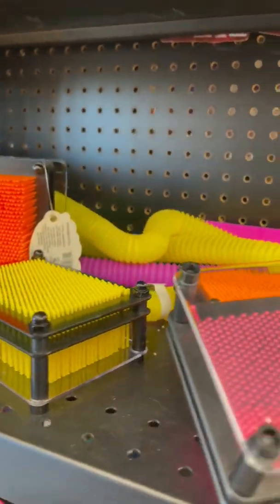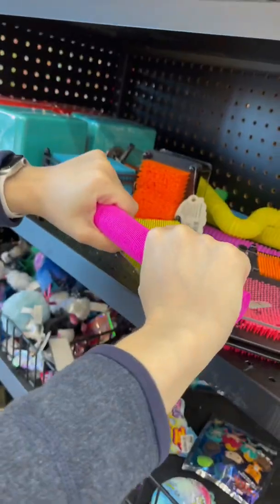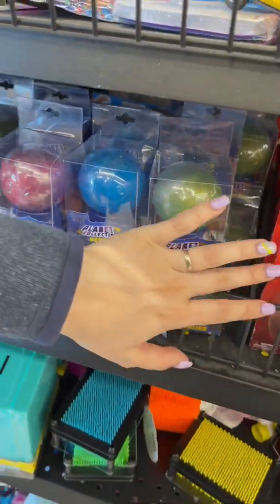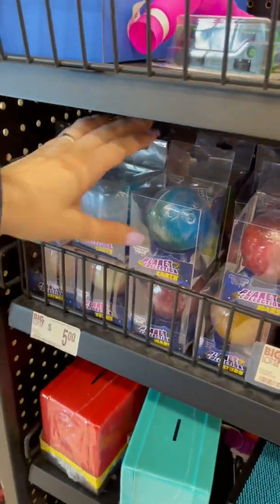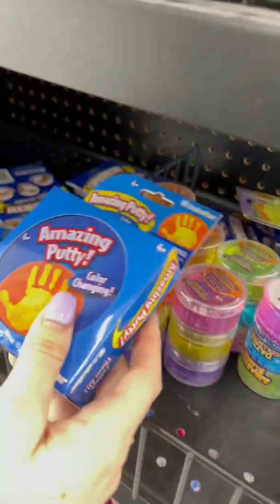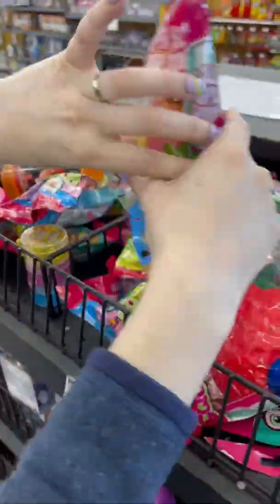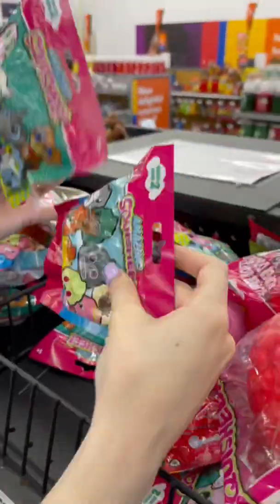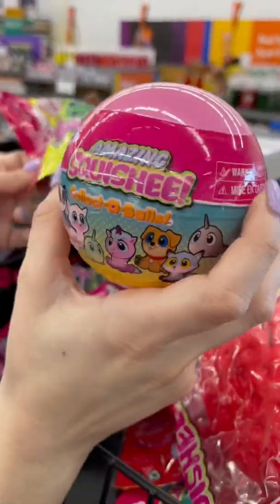ALL FIDGETS at Big Lots!